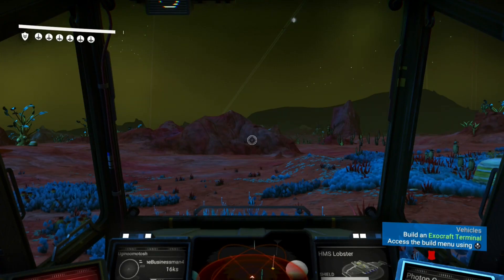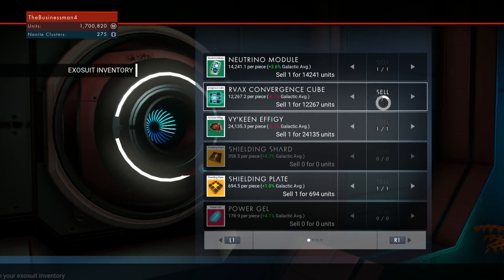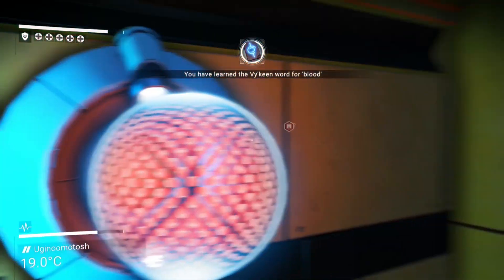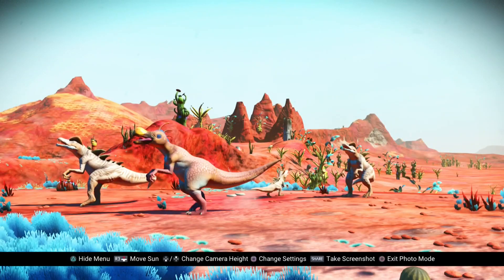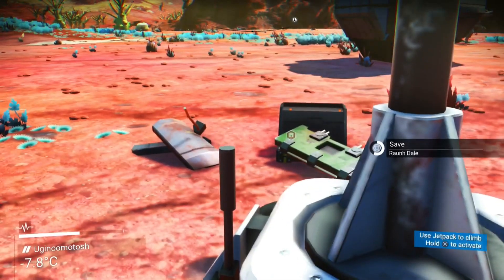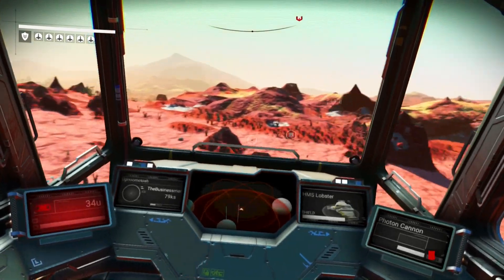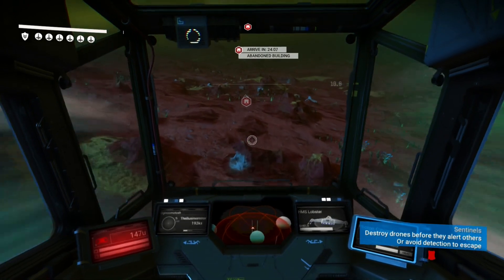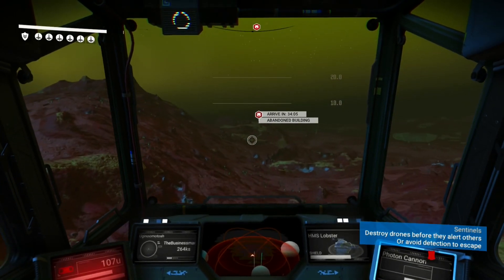No Man's Sky | Part 36: OMG! WE FOUND AN ENTIRE FAMILY OF DINOSAURS! [NMS | Pathfinder 1.2 Update]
SPACE ADVENTURES!! No Man's Sky Gameplay Walkthrough Part 36!
Take care guys! Aaaaannnddddddd PEACE!